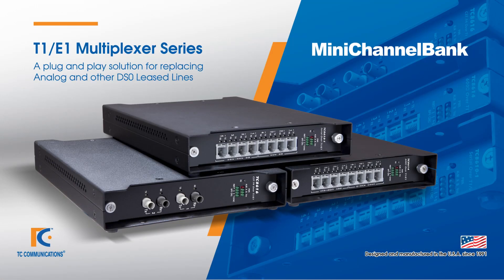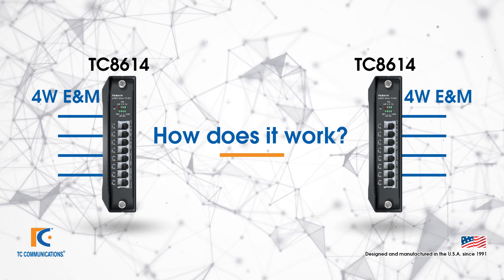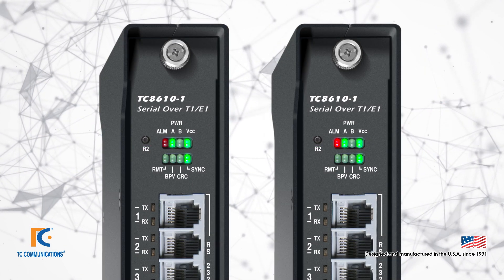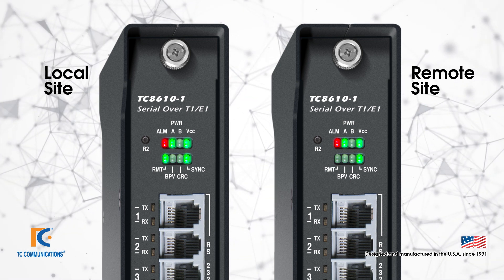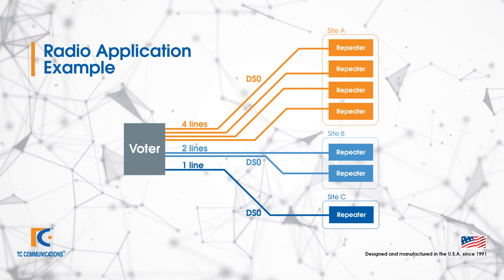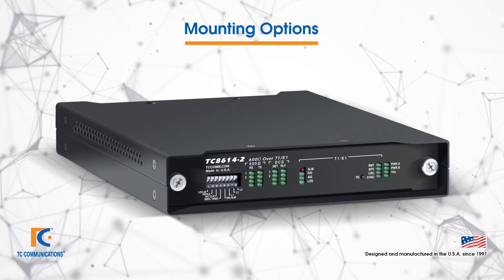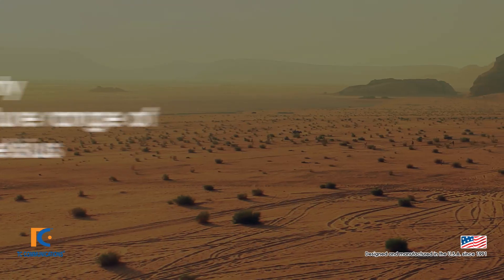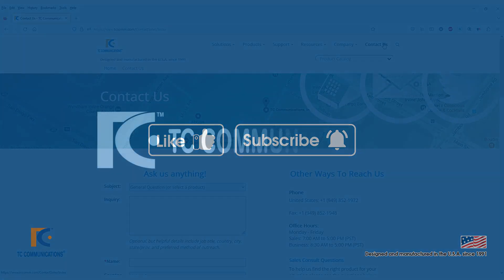What is TC Communications' Mini Channel Bank?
Transport interfaces over T1/E1 with the Mini Channel Bank.
TC Communications'  Mini Channel Bank series is a collection of T1 multiplexers, designed for networks that want to preserve equipment and network reliability. Unique features include the R2 button and the simple plug and play feature. Made in USA.

Identify which Mini Channel Bank works for your type of interface using our interactive Product Matrix: